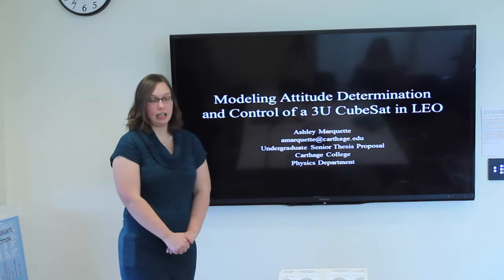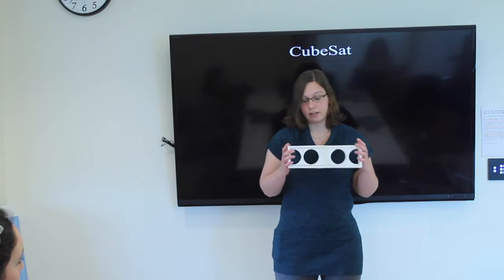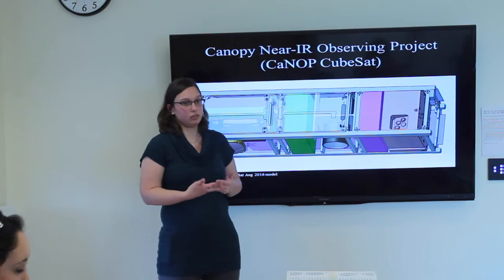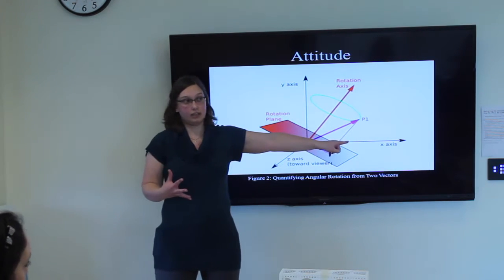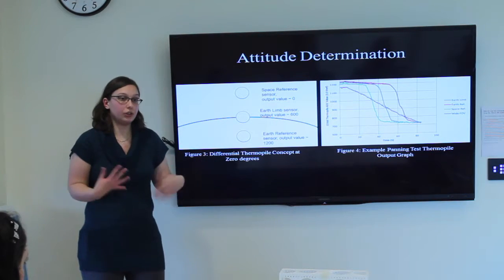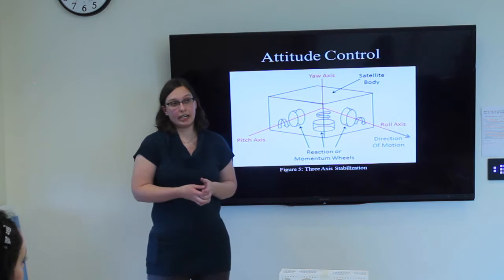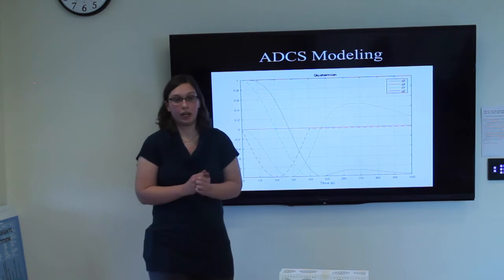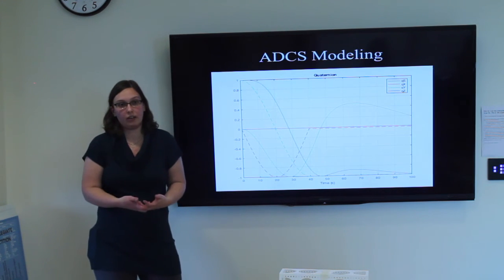Ashley Marquette - Modeling Attitude Determination and Control of a 3U CubeSat in LEO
Ashley Marquette's senior thesis proposal presentation for the fulfillment of the physics undergraduate degree.